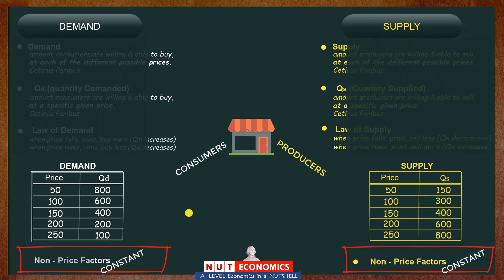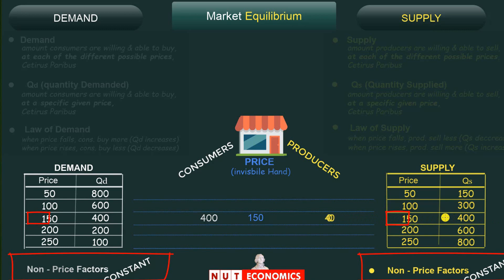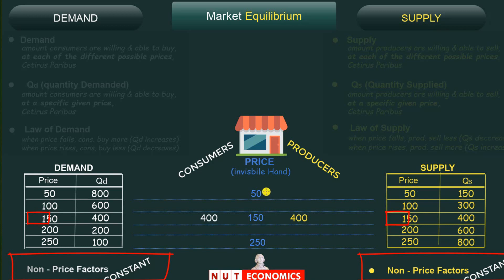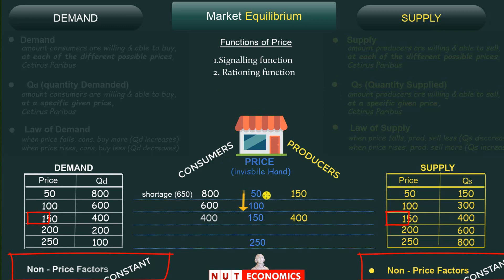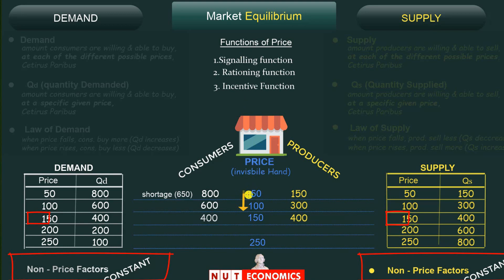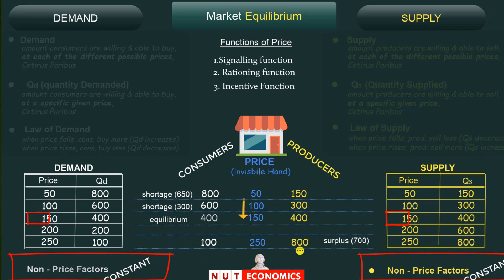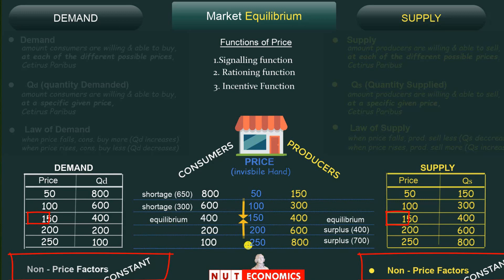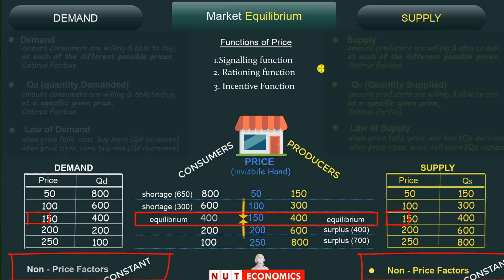AS Micro (Lecture 4.3): Market Equilibrium & the price mechanism (functions of price)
Price is known as the invisible hand of the free market which always ensures that the market reaches an equilibrium. This video explains what exactly is "Market Equilibrium" and the role of Price in ensuring that an equilibrium will always be reached in a free market.

(A' level EC 9708) PAST PAPER GUIDE
Nuteconomics Past Paper Series BOOK 1 (AS MICRO)*

MCQ BANK 4: Q12 – Q18
ESSAY BANK 1: